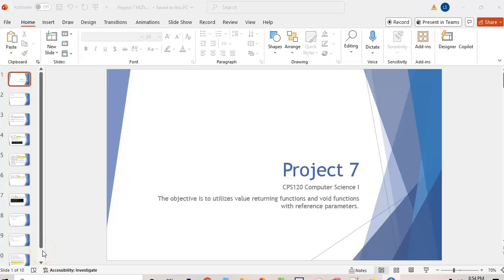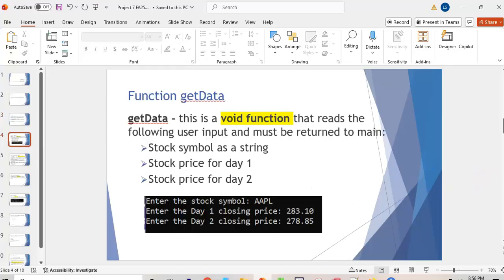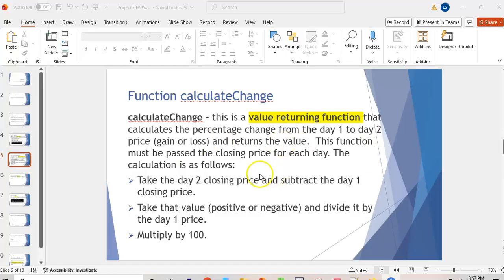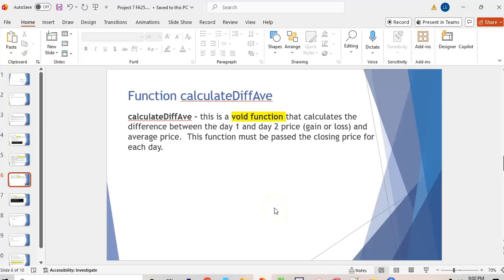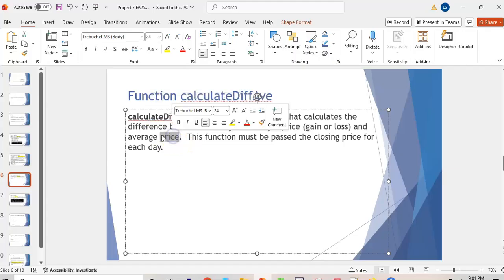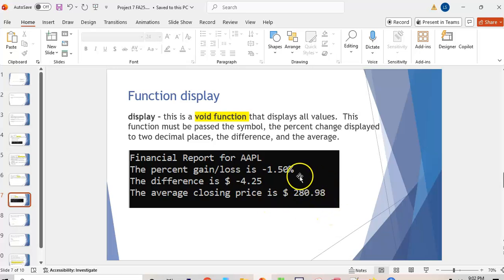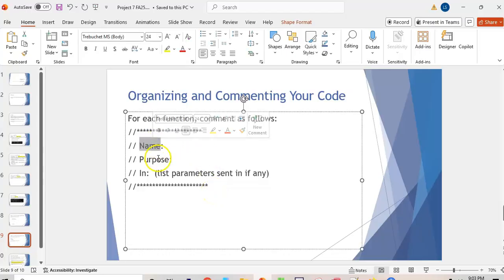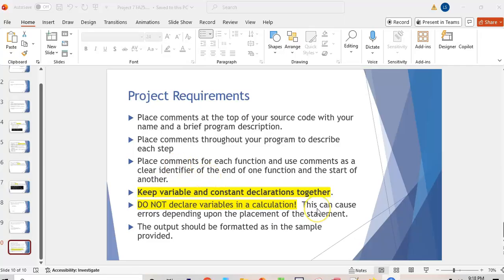CPS120 Proj 7